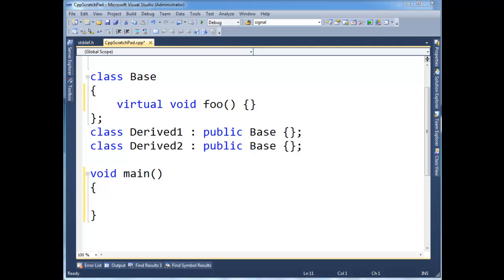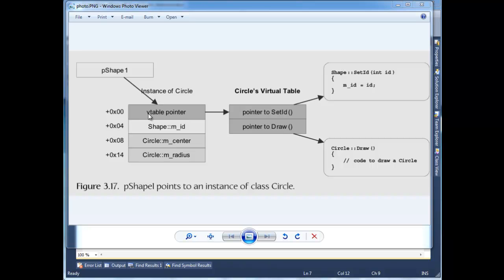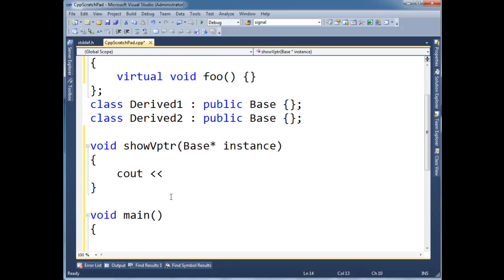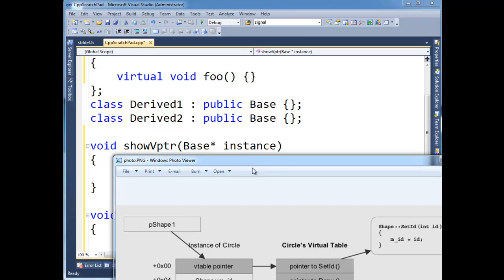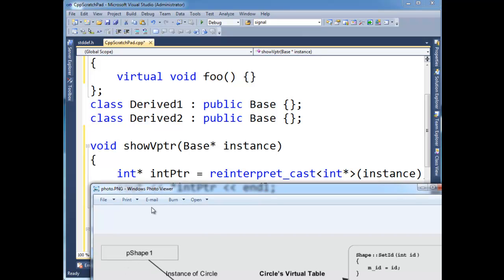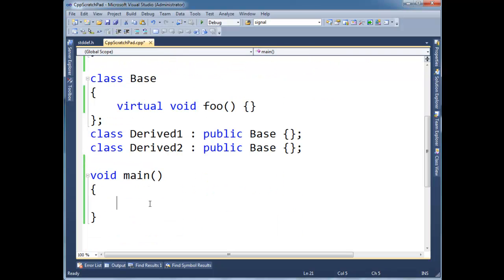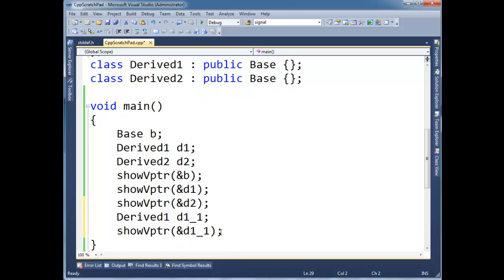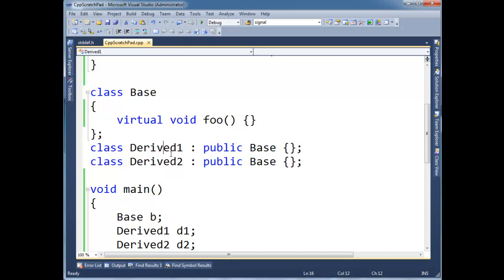C++ vpointers Demystification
Jamie King of Neumont University showing some tricks to demonstrate that vpointer values are determined by the concrete type of the object.